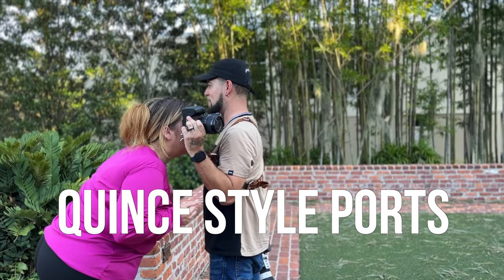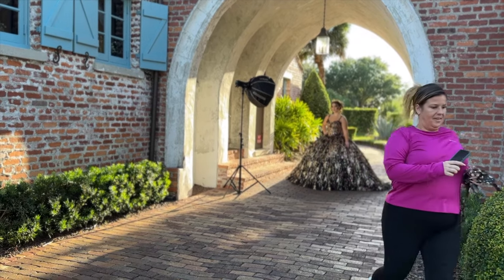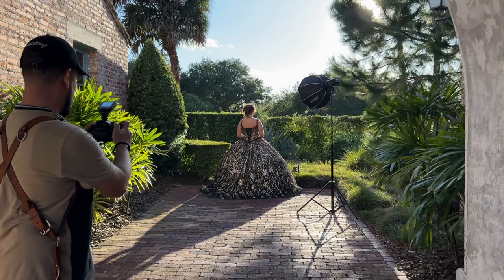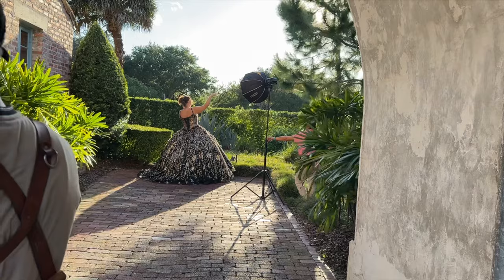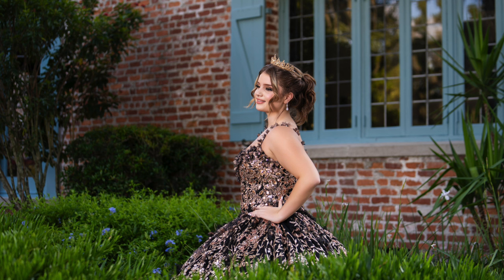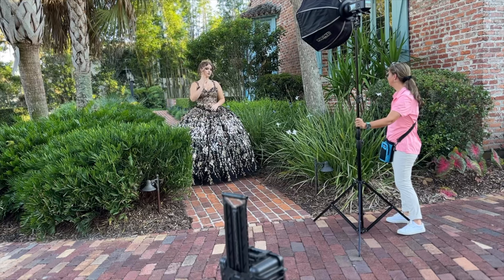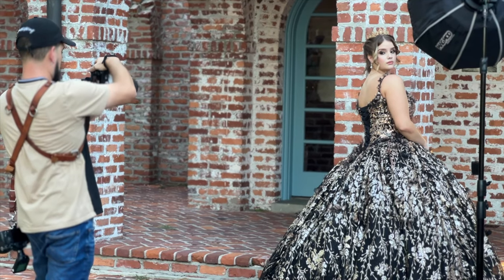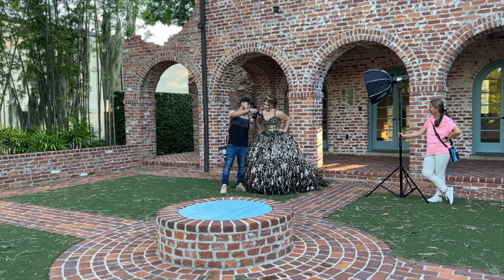Sweet16 Photoshoot Behind The Scenes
Step behind the scenes with me and watch me work with the crew and capture some stunning photos of the birthday girl. Jaw dropping portraits Quinceañera style. Sweet 16 Photoshoot

Thank you Terri for all of your help with this photoshoot

📷 Lighting, Camera & Gear Info:
Sony a7rV - 50mm 1.8, 70-200mm 2.8, 24mm 1.4
Cheetah C10

Flashpoint ad400Pro
Flashpoint r2Nano transmitter

Magmod 24" Softbox
Magmod Bowens Adapter

00:00 - Intro
00:25 - Le’ts start the session
02:20 - Reviewing with the birthday girl
02:32 - Setting up for my Favorite shot
04:20 - My favorite shot from the photoshoot
04:28 - Second scene
06:00 - Let’s see wat Mom thinks
06:15 - Want to become a mentee?
06:32 - I love me some Bokeh
07:22 - Trying out a different spot
08:53 - 5 Star Review
09:32 - The location and info

Drop some questions in the comments, I love to help

Want to join my mentorship program? Local or Virtual let’s make it happen